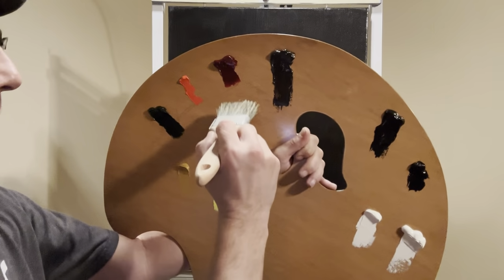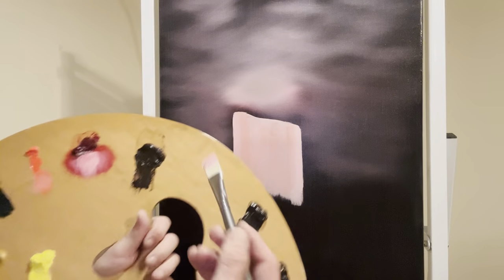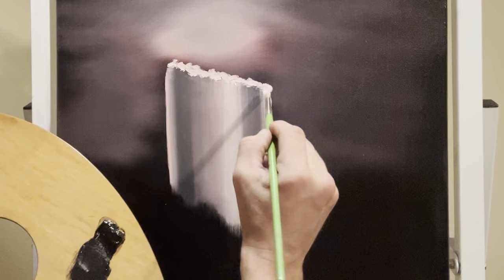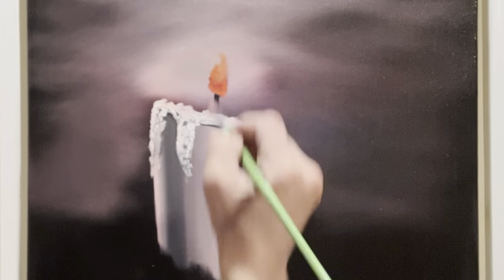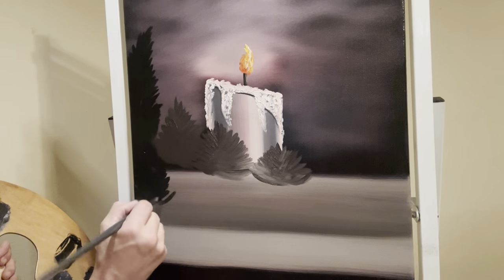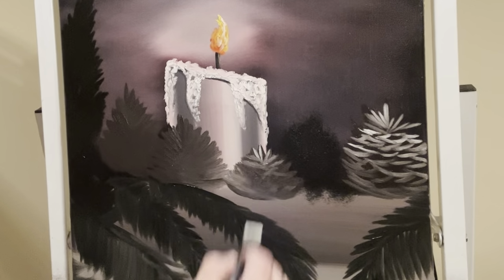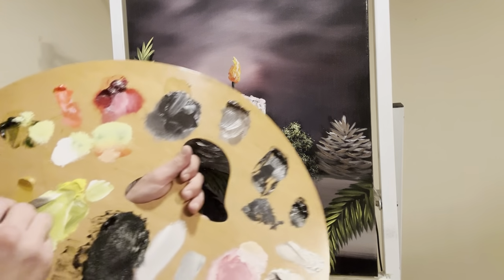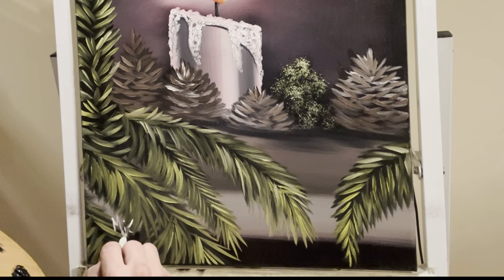Winter Candle Oil Painting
Learn step by step how to oil paint.

18x24in black canvas

Gamblin 1980 Oil Paint-
1. Titanium White
2. Prussian Blue
3. Mars Black
4. Vandyke Brown/Burnt Umber
5. Alizarin Crimson
6. Cadmium Red
7. Sap Green
8. Yellow Ochre
9. Cadmium Yellow Light

Oil Paint Medium-
1. Bob Ross Liquid Clear
2. Bob Ross Liquid White